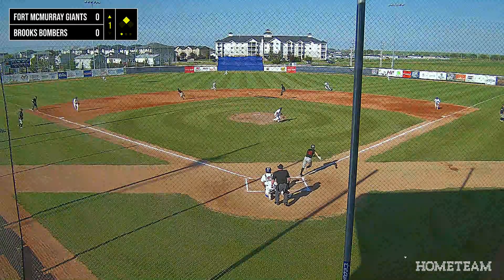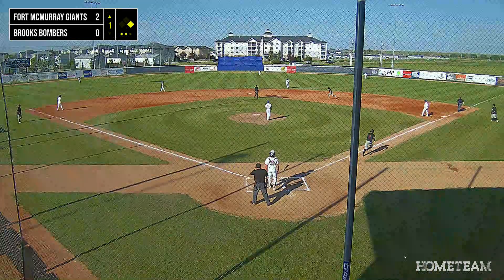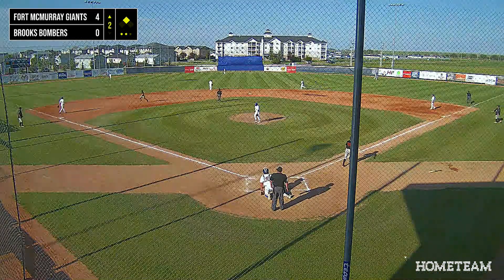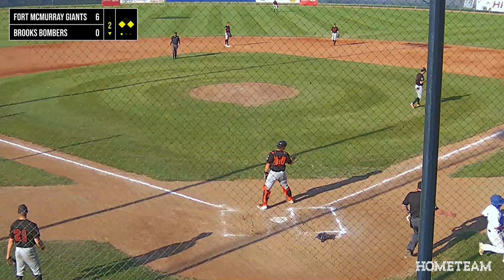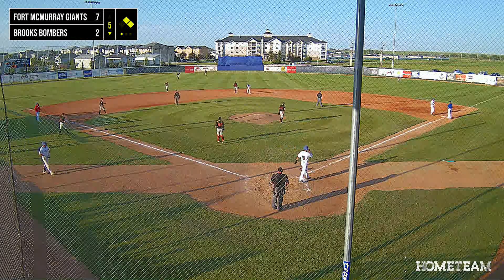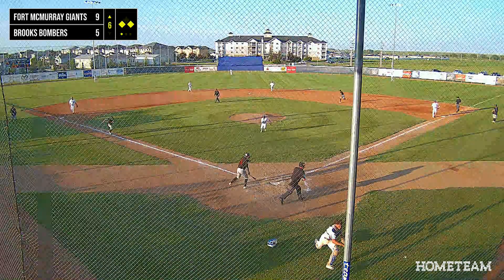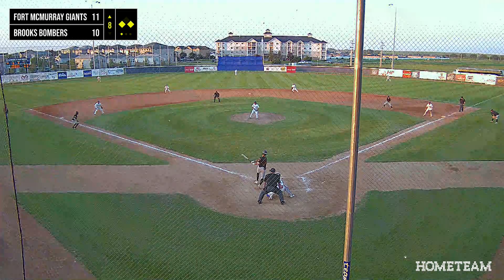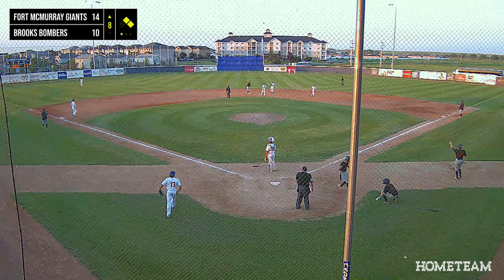WCBL - Aug 1 - Bombers 10 vs Giants 14